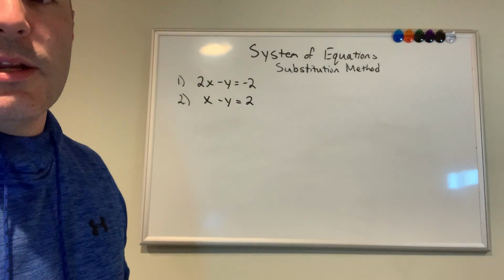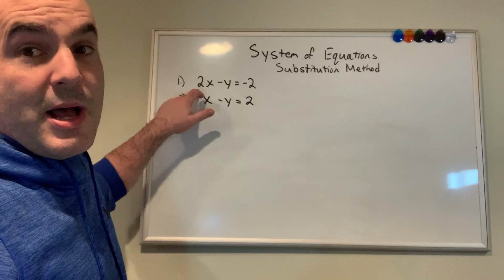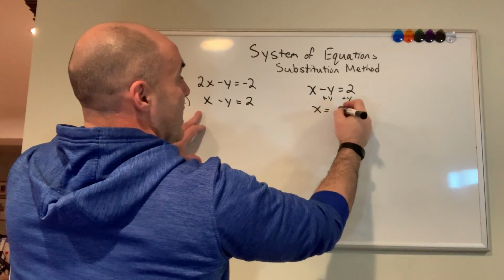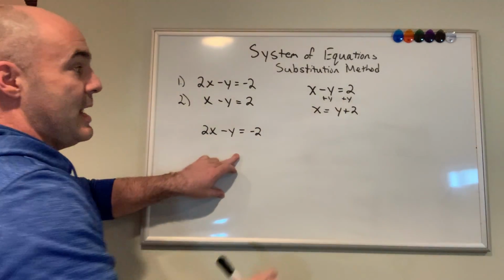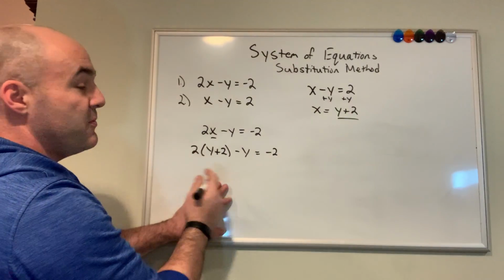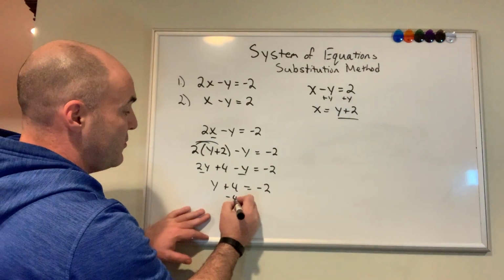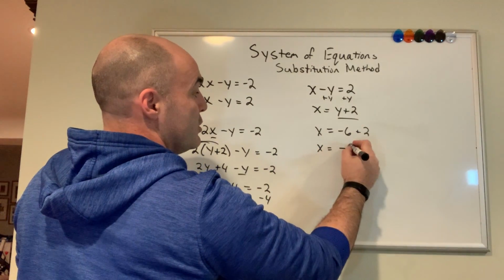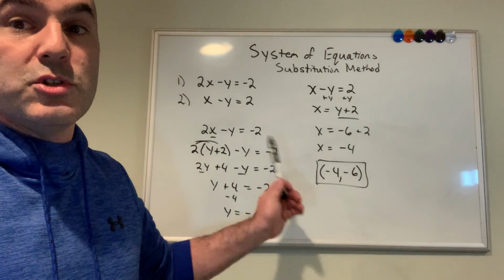Solving Systems of Linear Equations Using Substitution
2X-Y=-2
X-Y=2
Consistent Independent